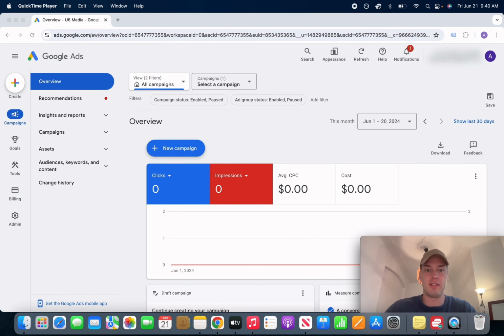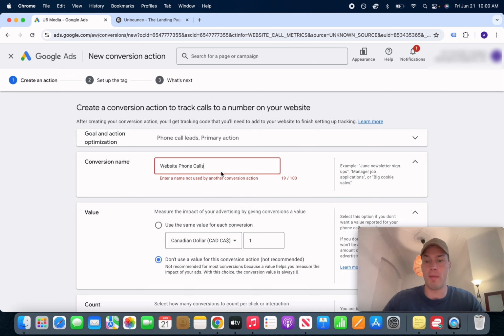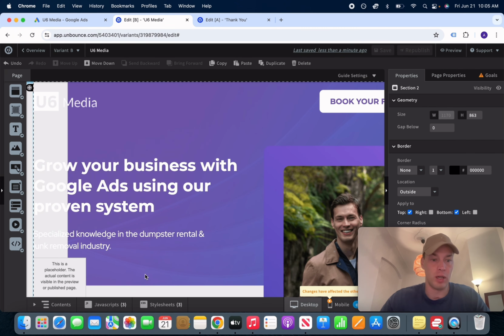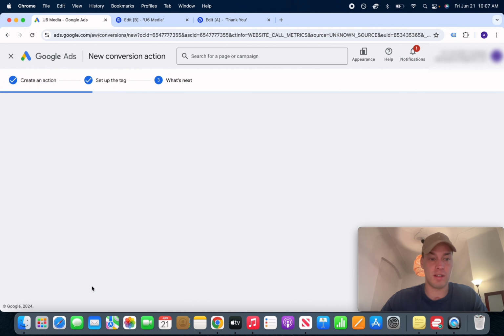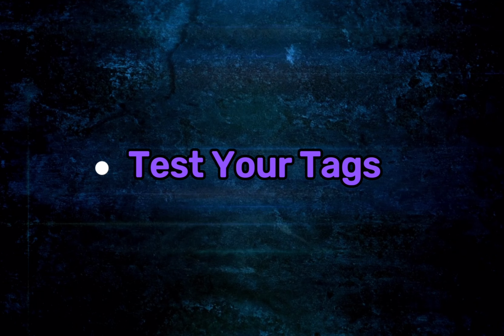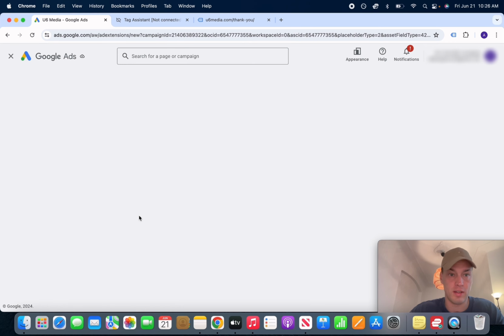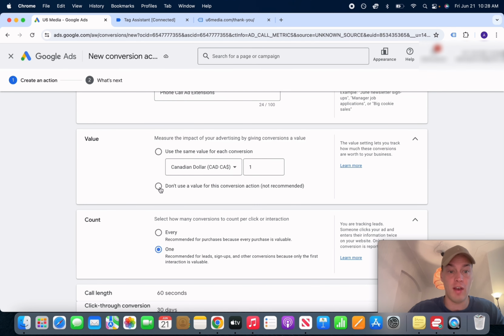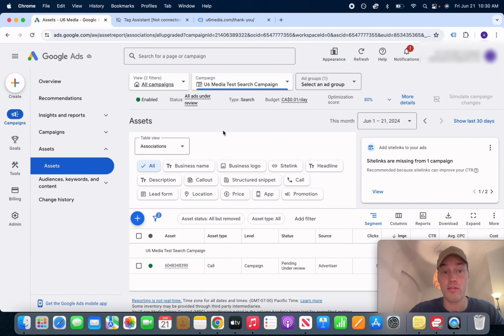How To Setup Conversion Tracking Codes For Google Ads In 2024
Hey guys, welcome back! In this video, I'll walk you through the step-by-step process of setting up conversion tracking for a local business on Google Ads. Accurately tracking conversions is crucial for understanding your campaign's performance and driving better results.

In This Video:
0:00 - Introduction
1:10 - What is Conversion Tracking?
2:30 - Setting Up Conversion Actions
5:20 - Adding the Tracking Code to Your Website
7:45 - Verifying Your Setup
9:00 - Monitoring and Optimizing Conversions
10:30 - Conclusion and Next Steps

Don’t forget to:
💬 Comment any questions or topics you’d like us to cover